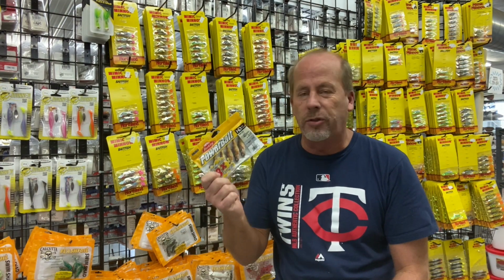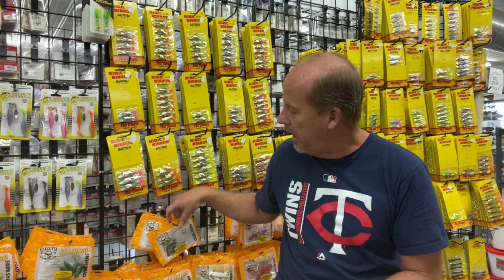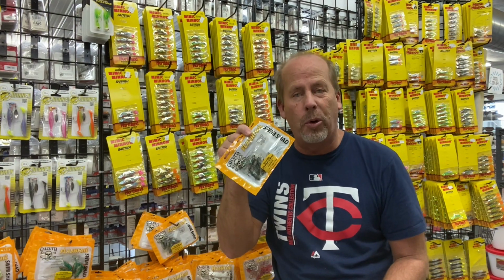Dakota Angler 2-Minute Fishing Report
The inconsistent weather continued to impact the fishing success around the area this past week.  Hopefully with better weather ahead, things will start to rebound.  Be sure to check out Todd' Tackle tips this week!